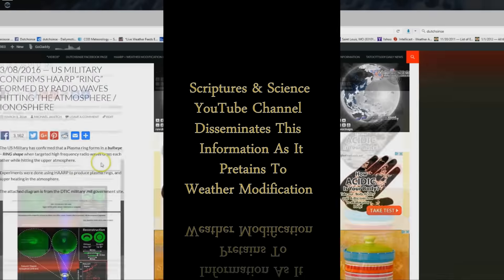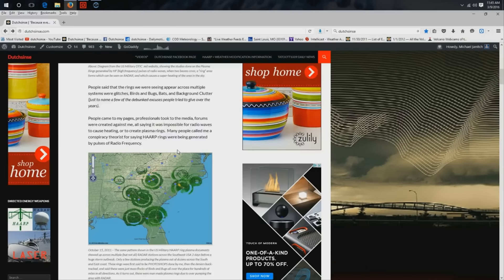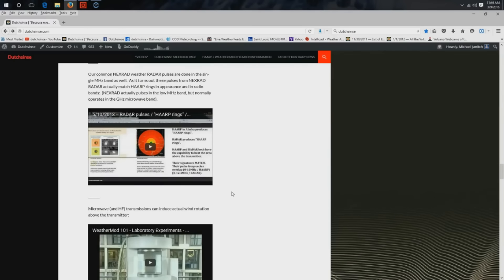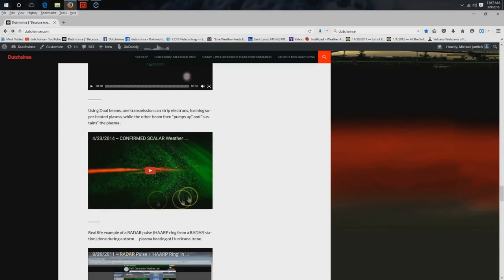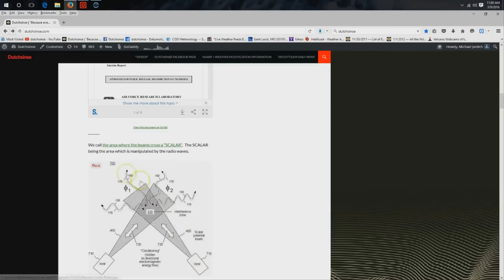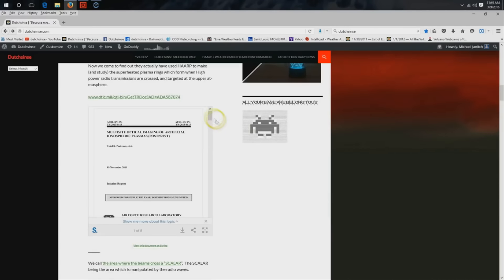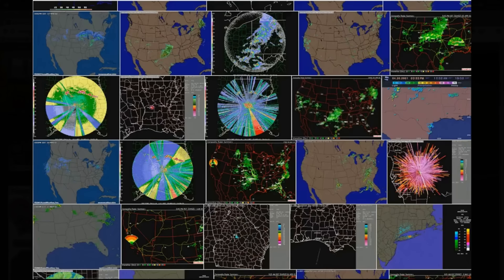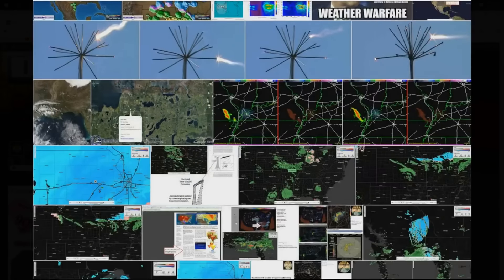Plasma Heated Radio Waves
Editing by Scriptures & Science
Presentation by Dutchsinse
Link for accompanying material mentioned in video -